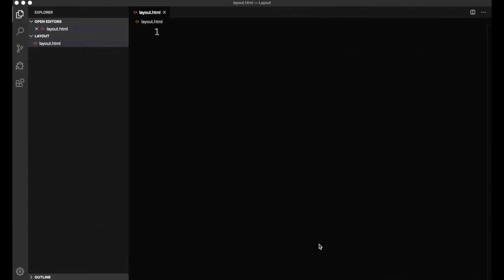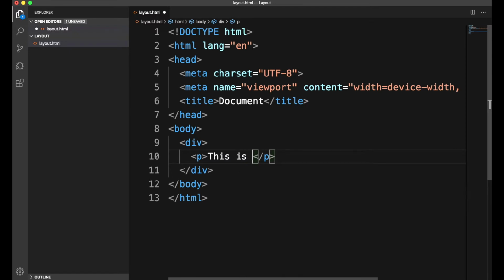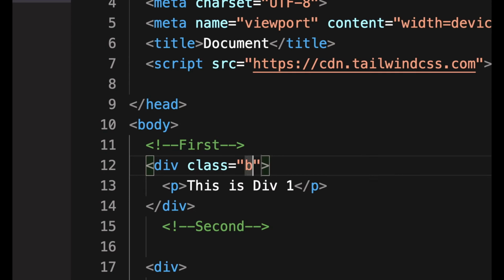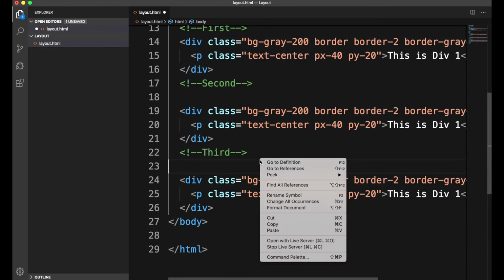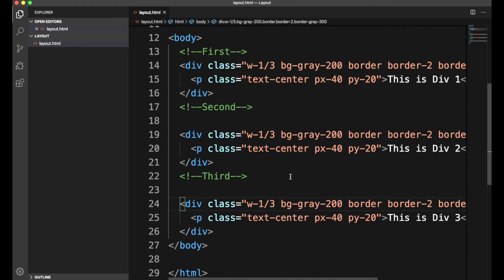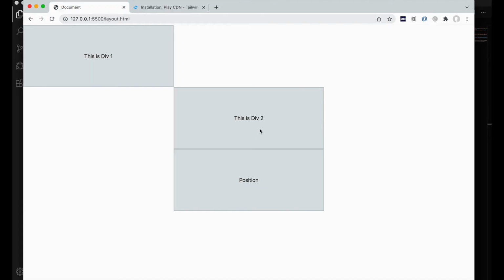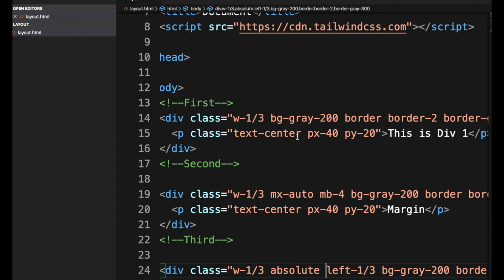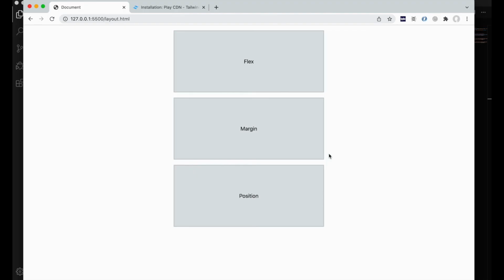Three Efficient ways to center the Div with Tailwind CSS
Tailwind CSS is a utility-first CSS framework for rapid UI development. We are adding Tailwind CSS Video Tutorials. In this Video, we will learn Three Efficient ways to center the Div with Tailwind CSS.